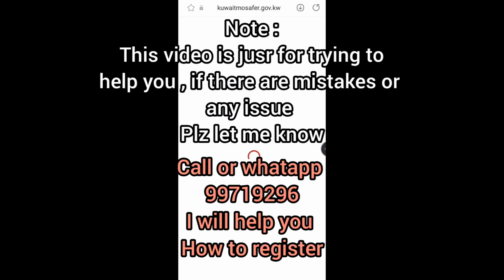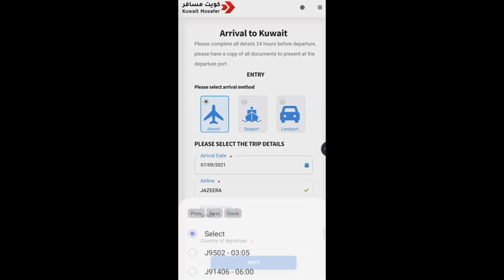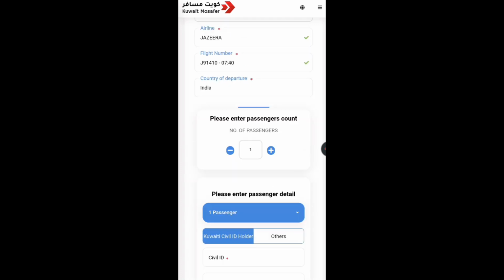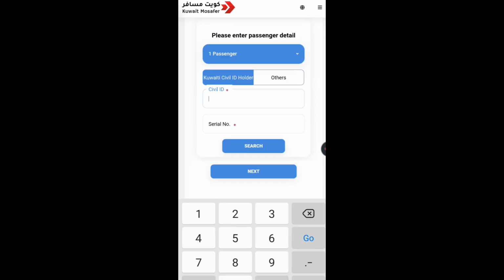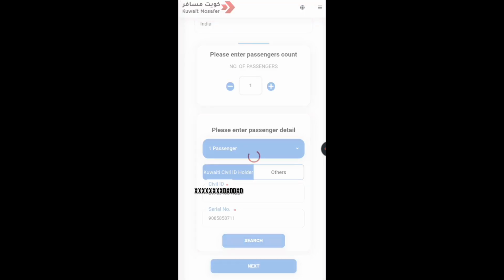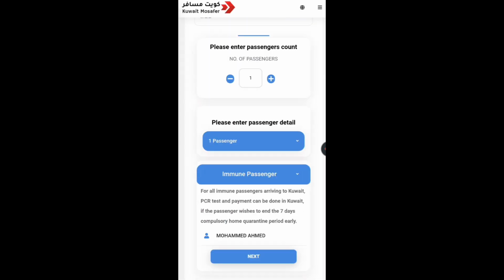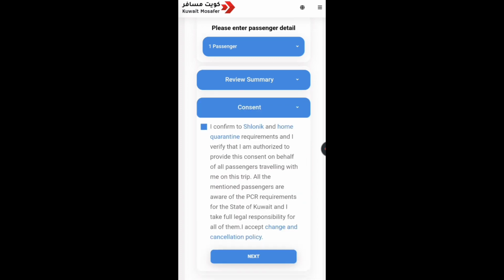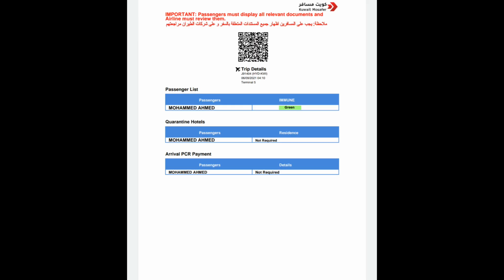How to register on kuwait mosafer app | Kuwait times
The people who are arriving in kuwait .They have to register on mosafer app or site .
On this video i will tell how to register ?